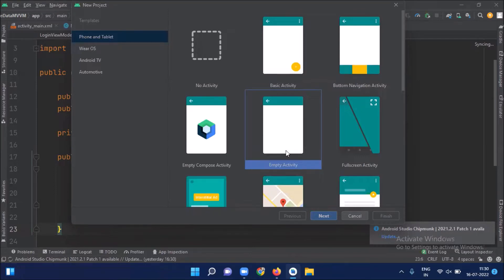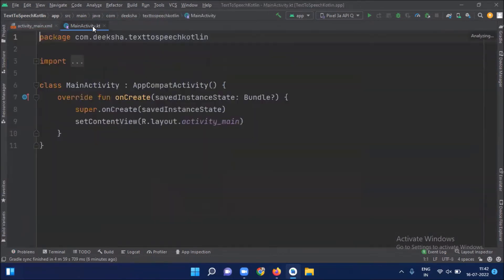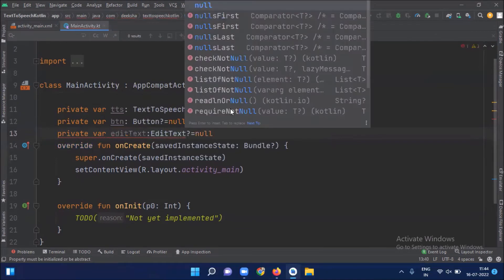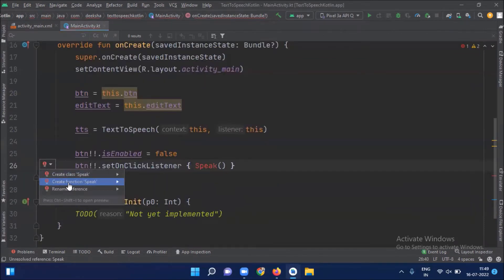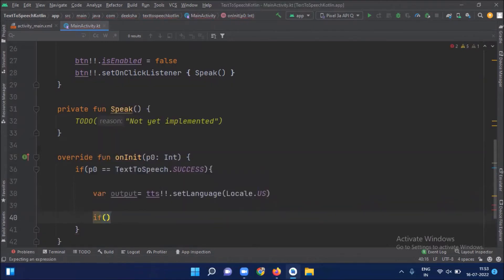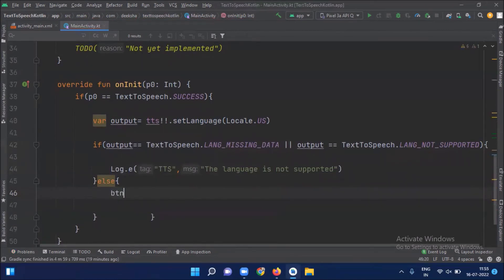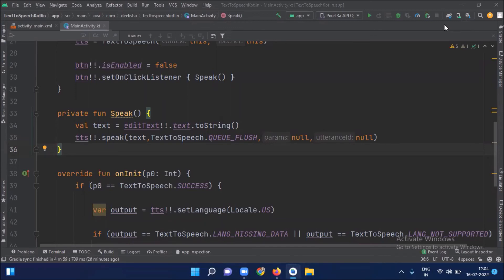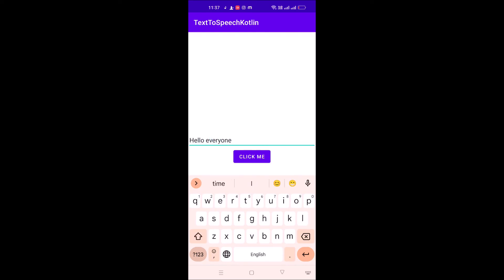How to Convert Text to Speech in Android | Kotlin | Android Studio Tutorial - Quick + Easy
In this video, you will learn how to convert text to speech in android using Kotlin.